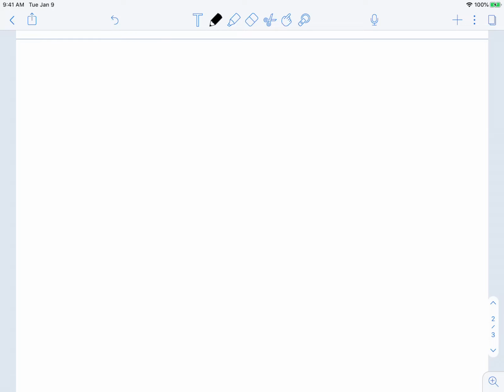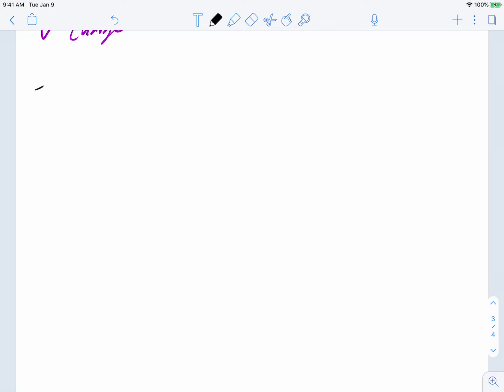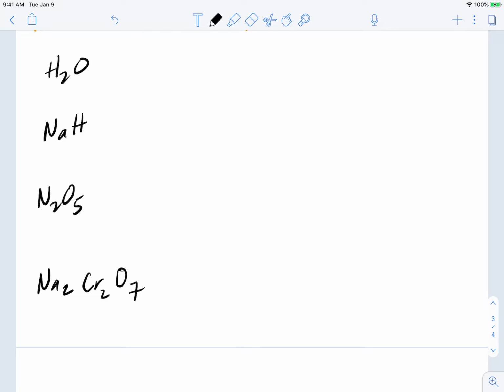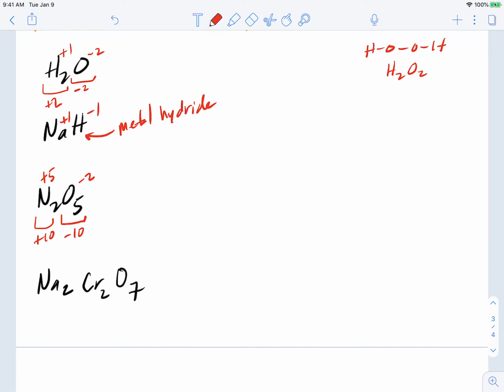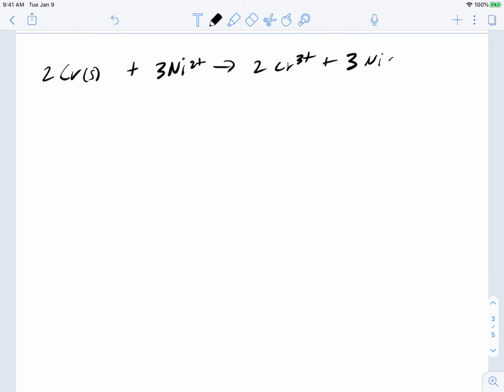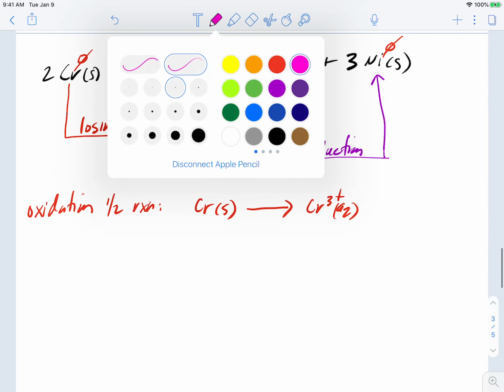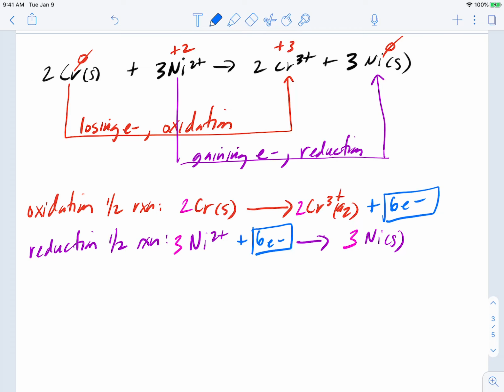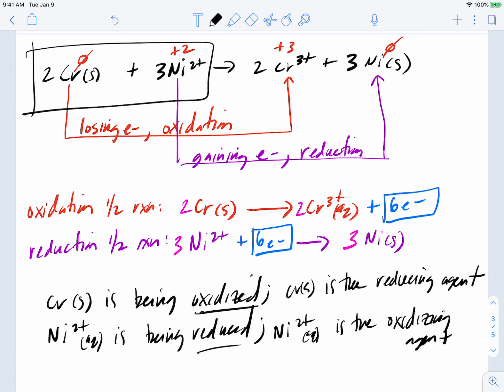Redox Reactions Intro